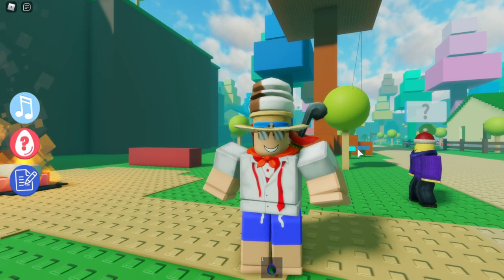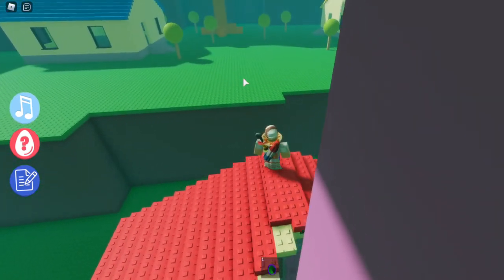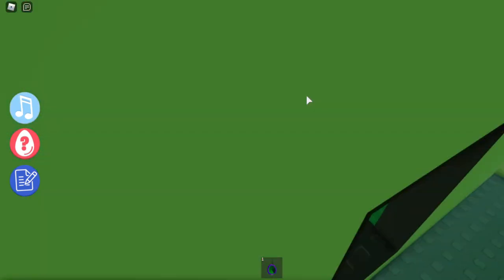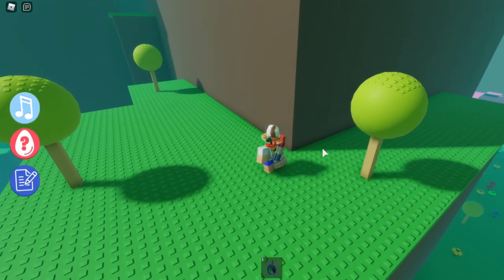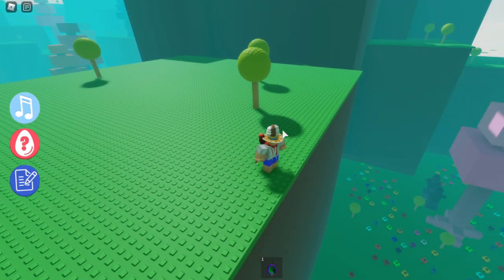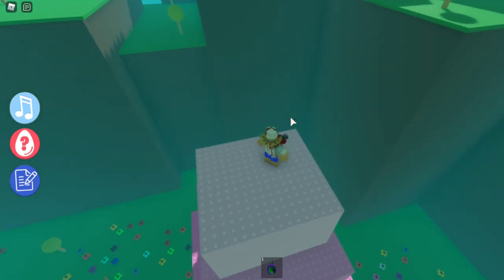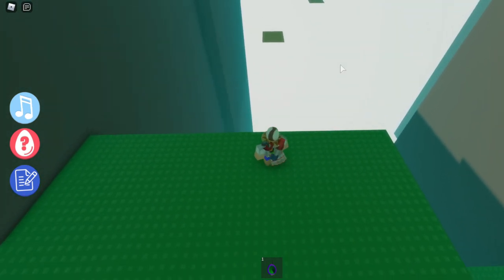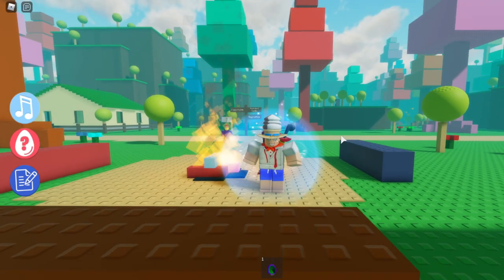Tutorial: How To Get Out of this Egg! in [FAN-MADE] Egg Hunt 2020: Remarkable Eggos!